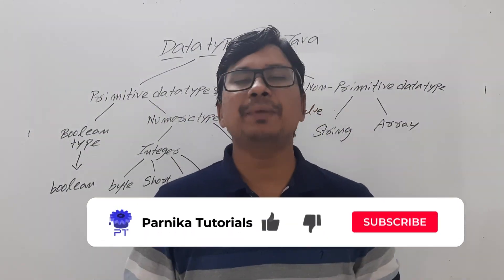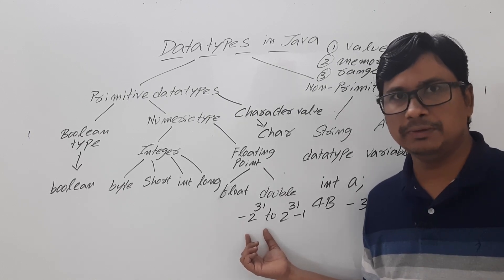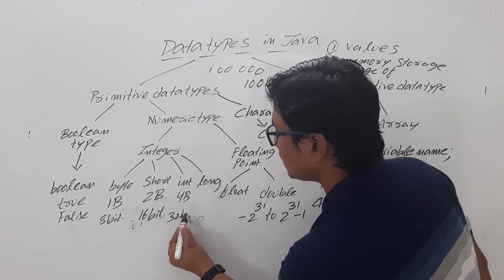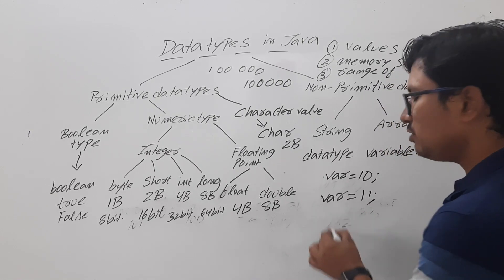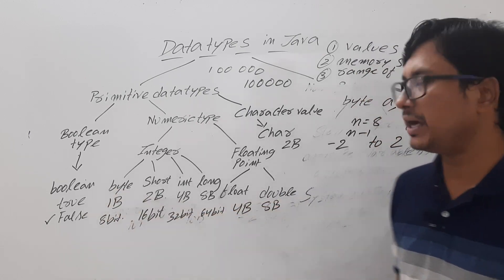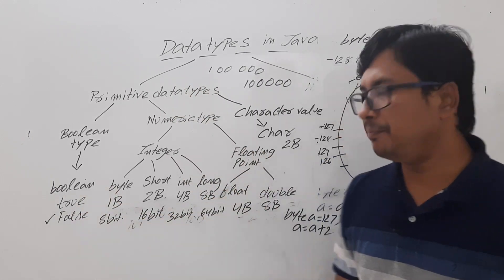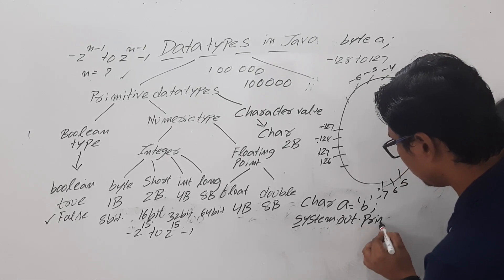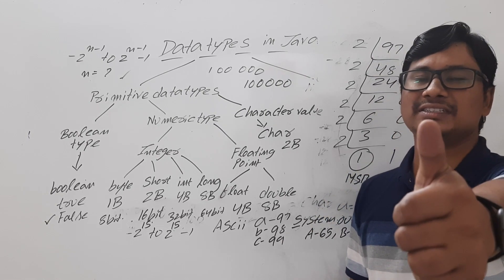Data Types in Java | Java - Basic Data Types | Java Tutorial for Beginners 2023 | Parnika Tutorials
"Data Types in Java | What is DataType? | Java - Basic Data Types | Java Tutorial for Beginners |  Parnika Tutorials

00:00 - Introduction
00:40 - Purpose of a data type
03:48 - Primitive data types
10:59 - Interesting question on data type

There are majorly two types of languages.

    First, one is Statically typed language where each variable and expression type is already known at compile time. Once a variable is declared to be of a certain data type, it cannot hold values of other data types.
    Example: C, C++, Java.
    The other is Dynamically typed languages. These languages can receive different data types over time.
    Example: Ruby, Python

Java is statically typed and also a strongly typed language because, in Java, each type of data (such as integer, character, hexadecimal, packed decimal, and so forth) is predefined as part of the programming language and all constants or variables defined for a given program must be described with one of the data types.

ava has two categories of data:

    Primitive Data Type: such as boolean, char, int, short, byte, long, float, and double
    Non-Primitive Data Type or Object Data type: such as String, Array, etc.

There are 8 primitive data types:

1. boolean: boolean data type represents only one bit of information either true or false, but the size of the boolean data type is virtual machine-dependent. Values of type boolean are not converted implicitly or explicitly (with casts) to any other type.

2. byte: The byte data type is an 8-bit signed two’s complement integer. The byte data type is useful for saving memory in large arrays.

3. short: The short data type is a 16-bit signed two’s complement integer. Similar to byte, use a short to save memory in large arrays, in situations where the memory savings actually matters.

4. int: It is a 32-bit signed two’s complement integer.

5. long: The long data type is a 64-bit two’s complement integer.

6. float: The float data type is a single-precision 32-bit IEEE 754 floating-point. Use a float (instead of double) if you need to save memory in large arrays of floating-point numbers.

7. double: The double data type is a double-precision 64-bit IEEE 754 floating-point. For decimal values, this data type is generally the default choice.

8. char: The char data type is a single 16-bit Unicode character.